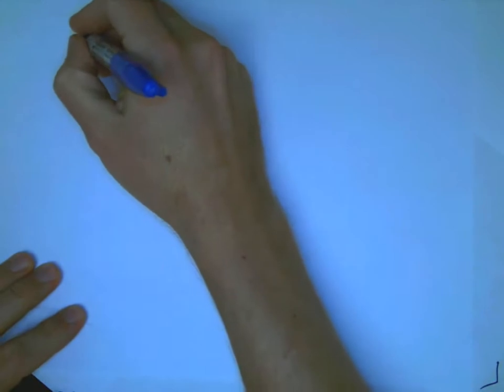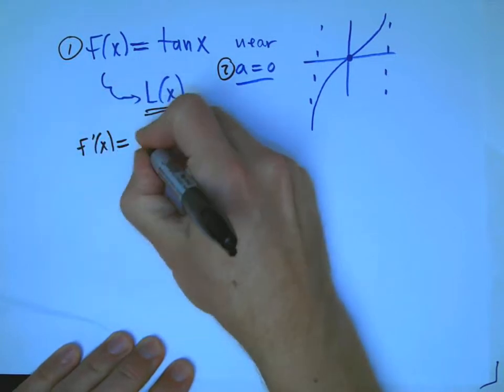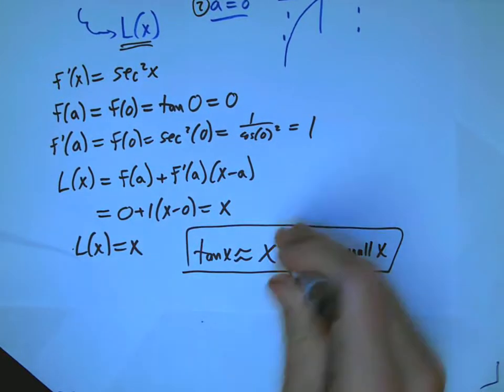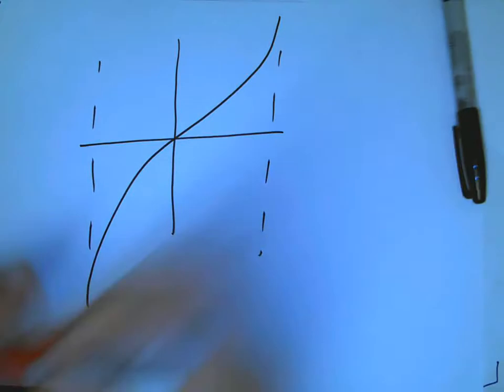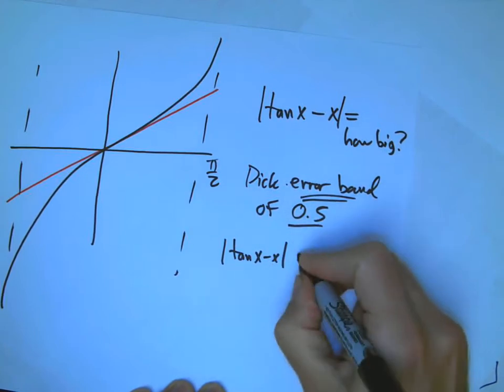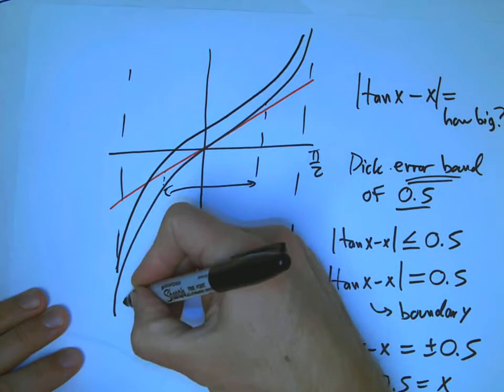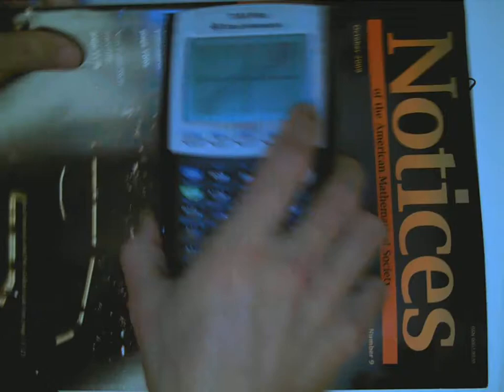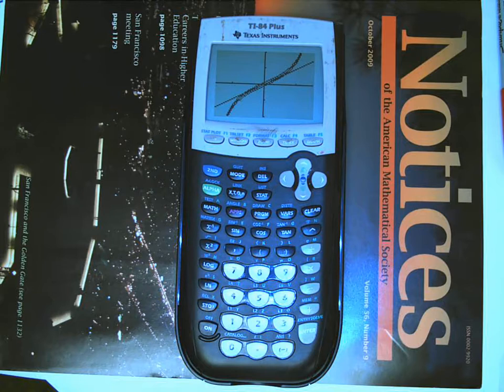Linear approximation 2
Another example of linear approximation, this time finding error bounds using the calculator.